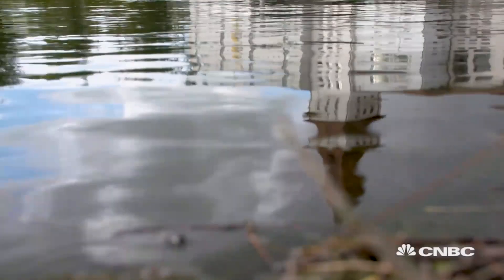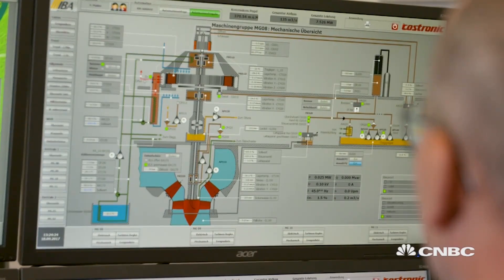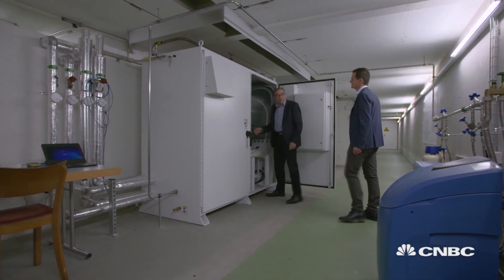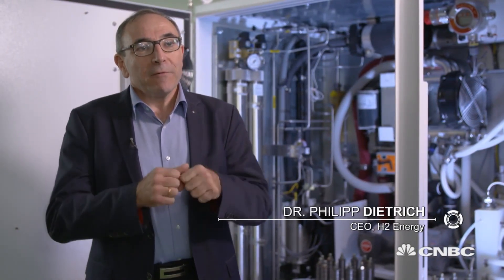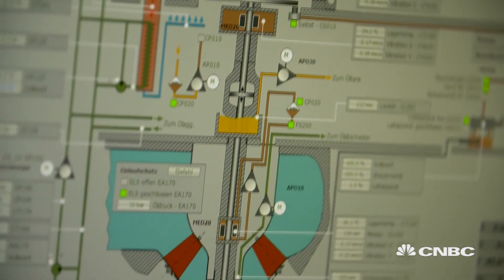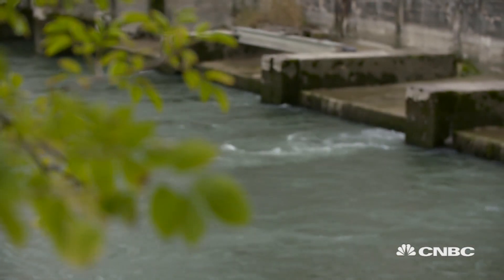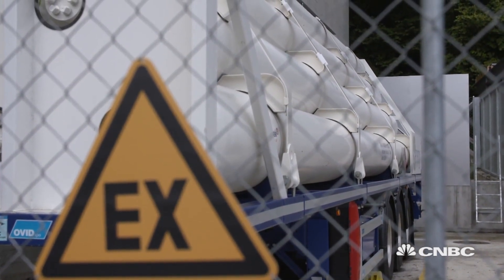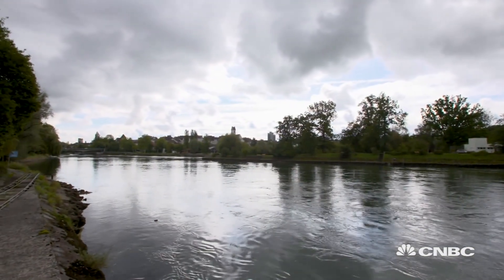A hydrogen generation plant that turns water into car fuel | Sustainable Energy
This business is looking to harness the abundance of Swiss hydropower to help produce hydrogen.

CNBC_international